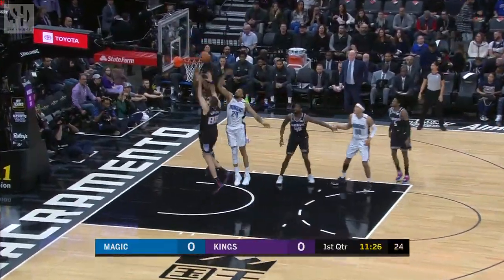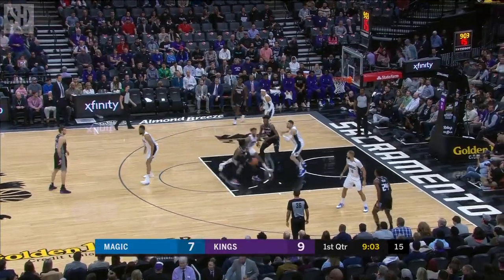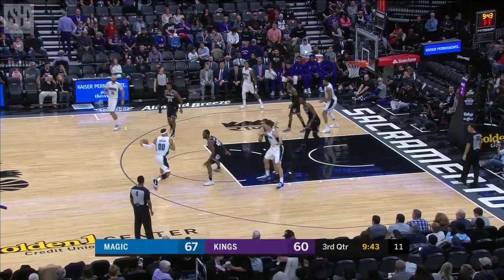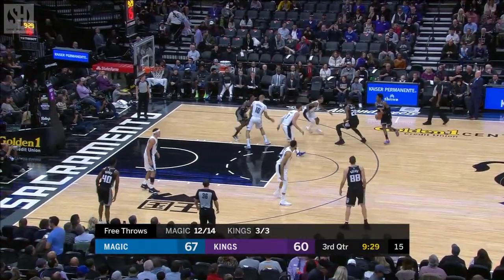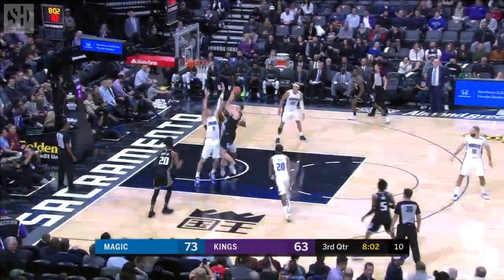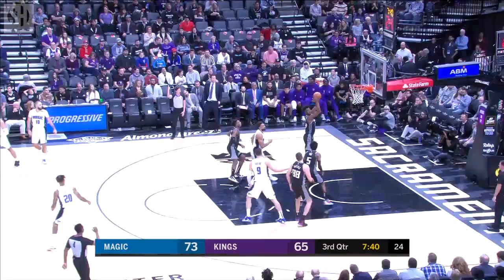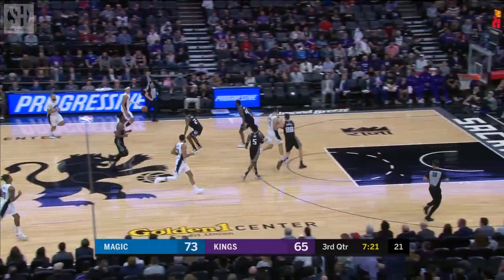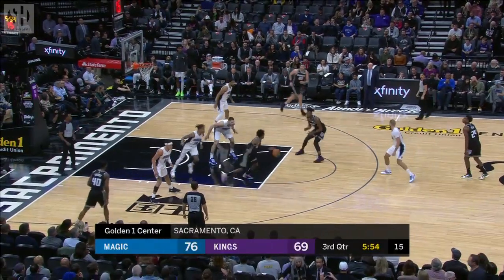Harry Giles III Full Play vs Orlando Magic | 01/13/20 | Smart Highlights